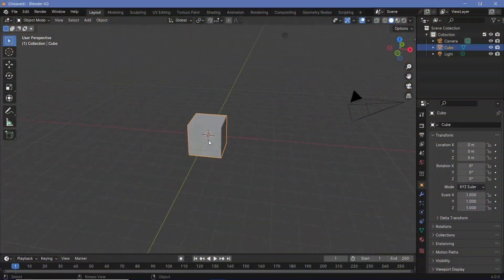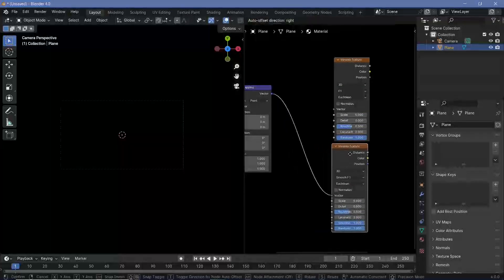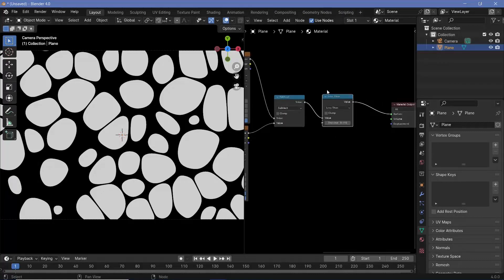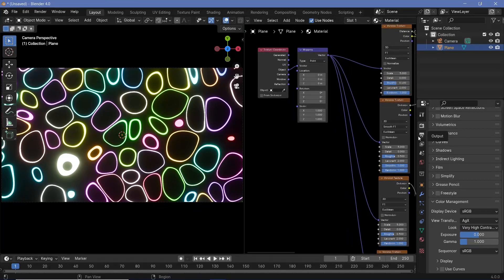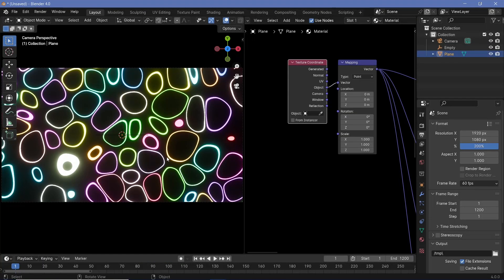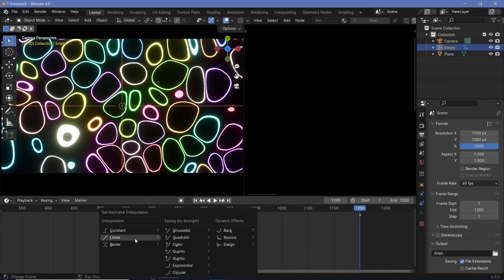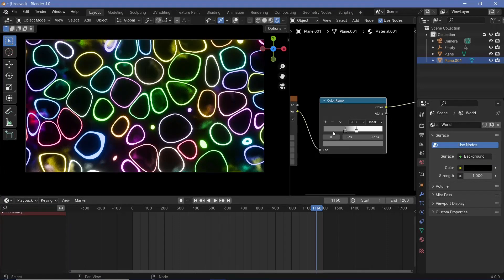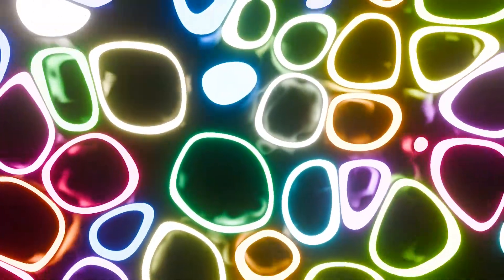Organic Neon Cells Loop Using Voronoi Textures - Blender Tutorial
Voronoi textures are definitely one of the most versatile nodes out there, allowing you to create organic, sci-fi, and abstract textures in a couple of simple settings. It's definitely worth testing out different combinations to get the coolest textures imaginable!

Time-Stamps:

0:00 Intro
0:18 Scene Set Up
1:20 Neon Voronoi Material
5:55 Animation
8:51 Creating Transparency
10:29 Creating the Background
12:31 Final Touches
13:13 Final Render / Outro

External Assets:

Nil/-